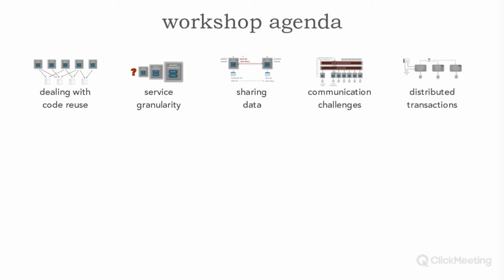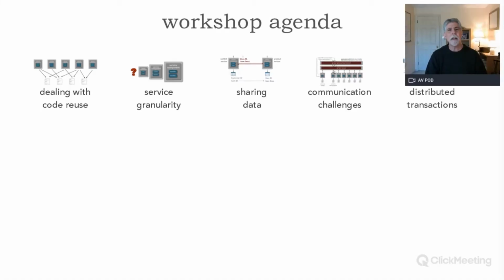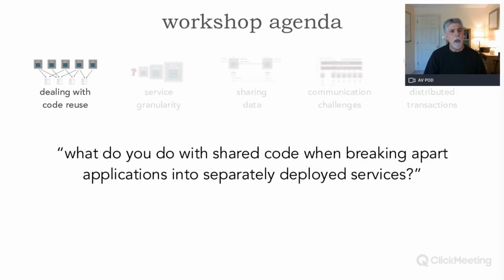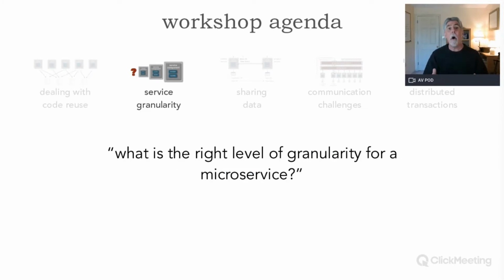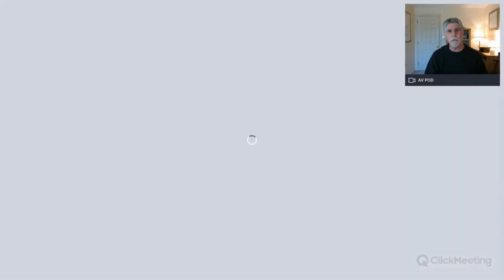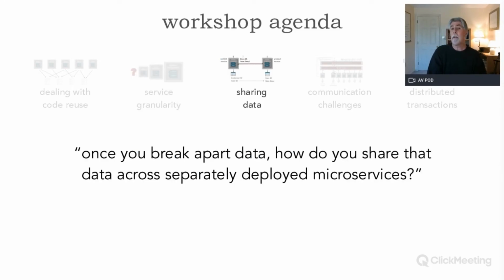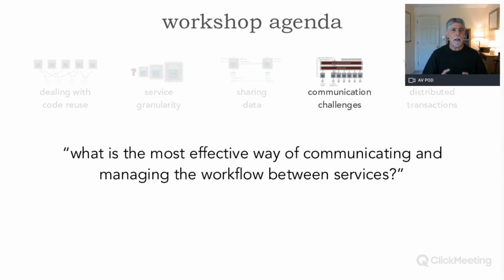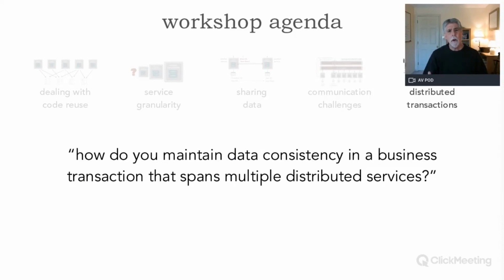Microservices: The Hard Parts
Microservices is all about breaking apart applications into smaller parts (or creating greenfield applications from the ground up with small parts). However, once you break things apart, necessarily you must put them back together again. And that's when things start getting hard - really hard.

In this 1/2 day virtual online workshop I dive into the hard parts of microservices, including dealing with shared code, how to break apart and share data, how to effectively communicate between services, how to get granularity right, how to orchestrate services, and how to maintain a level of transactionality in a highly distributed environment. Come join me to learn about the really hard parts of microservices and how to solve the hard challenges you will face (or are already facing) in Microservices.